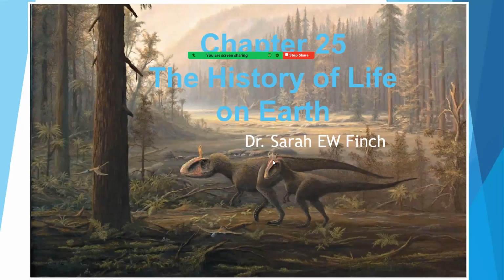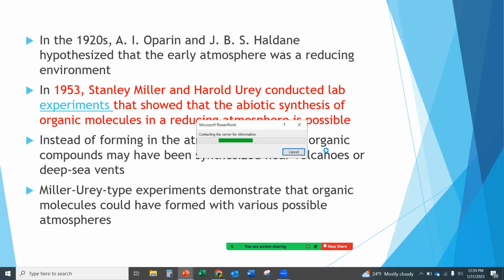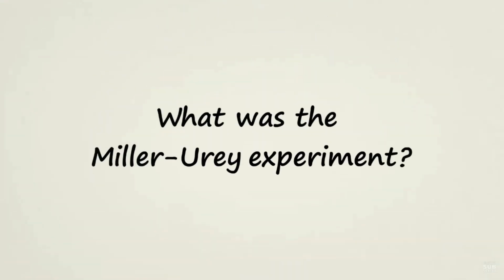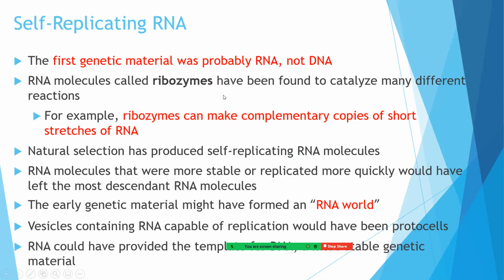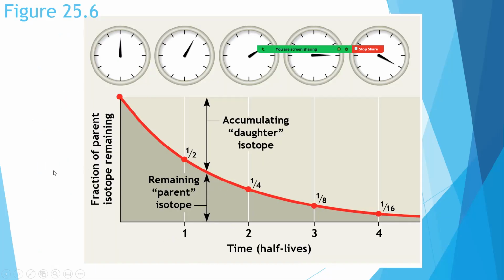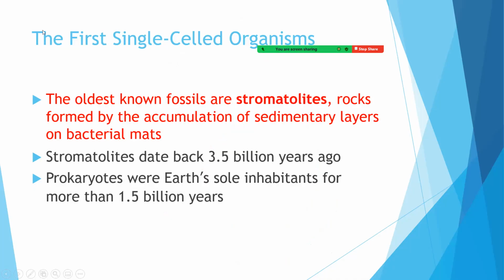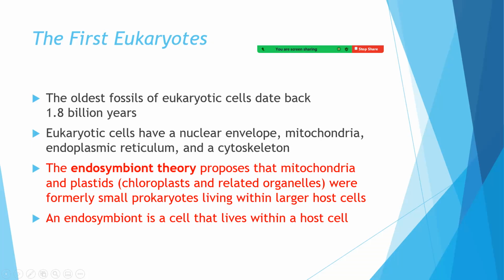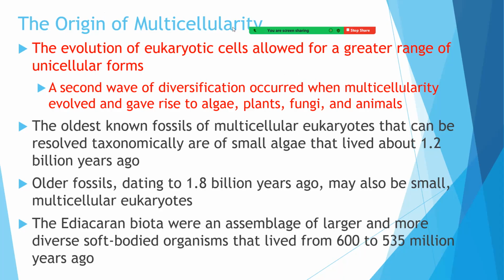Chapter 25 Part 1 Lecture_BIO1272